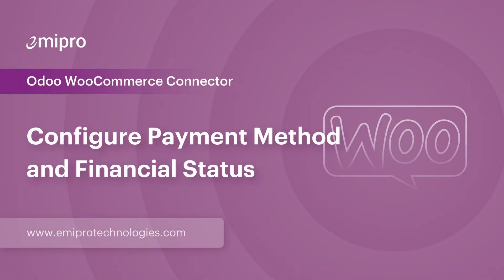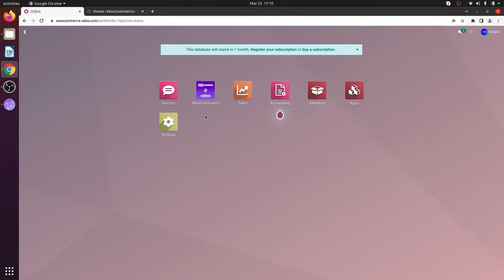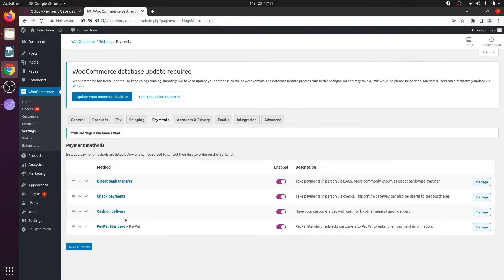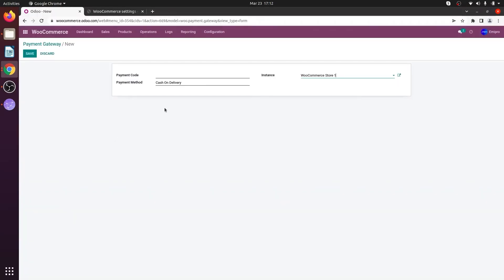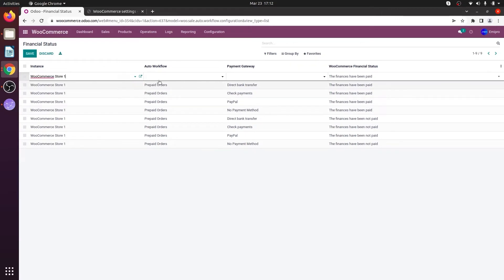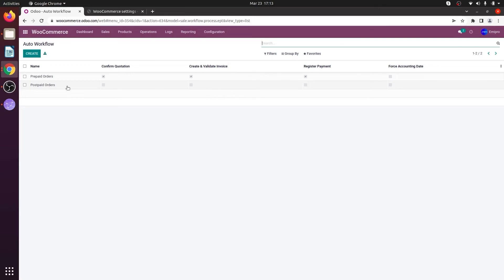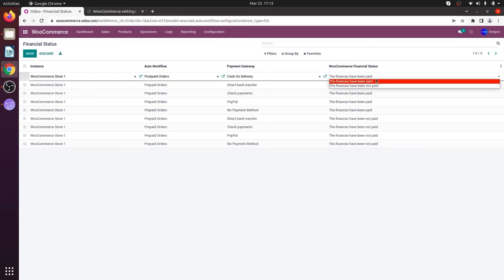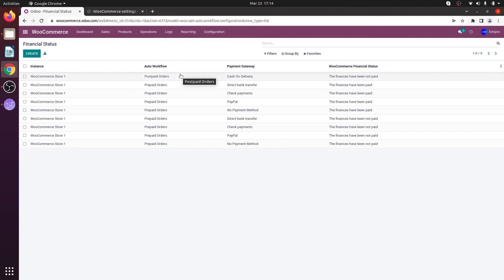Configure Payment Method and Financial Status | Odoo WooCommerce Connector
In this video we will discuss about creating the Payment Method and Financial Status and how is it important for importing the orders from WooCommerce to Odoo.